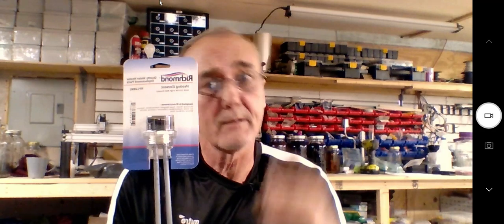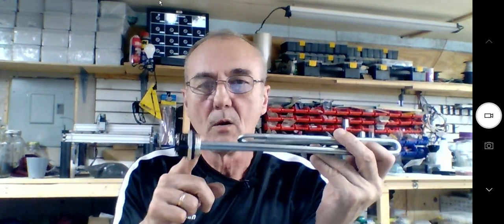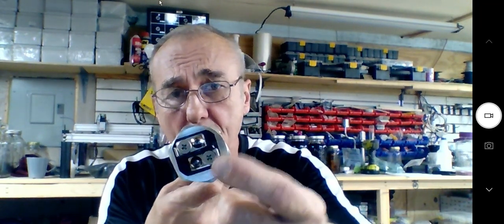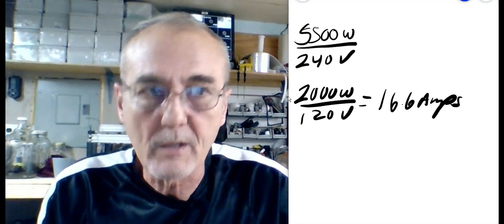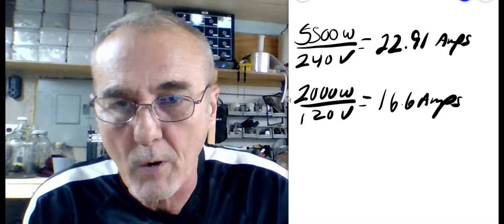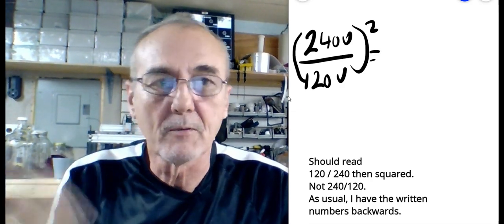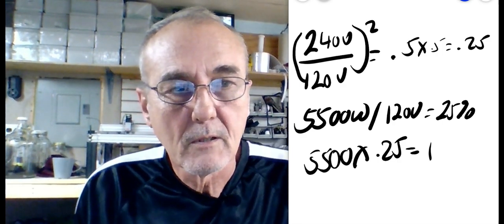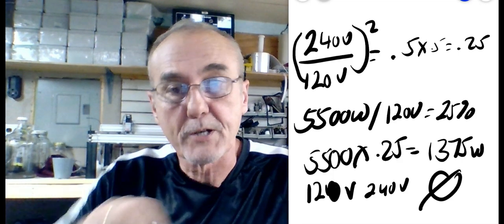Heating your Still or Oven with Electricity (corrected version)